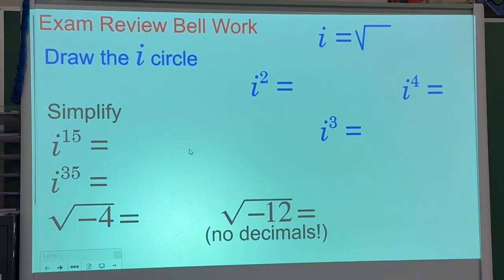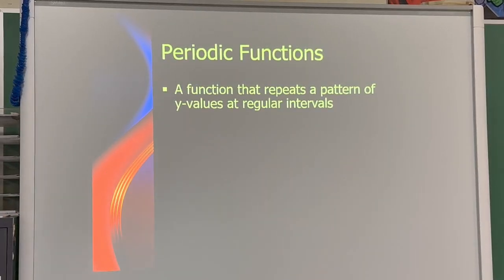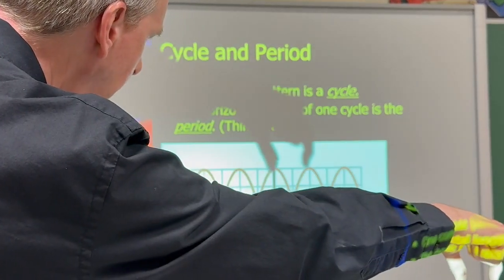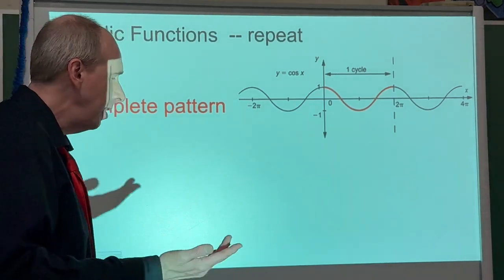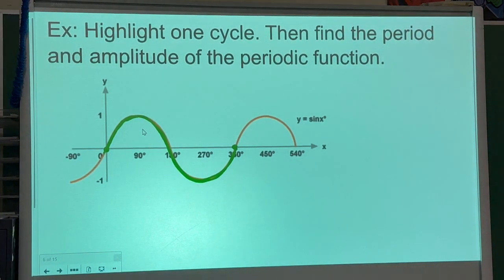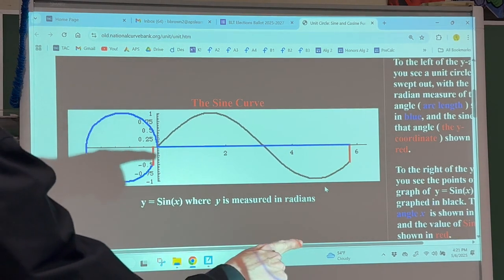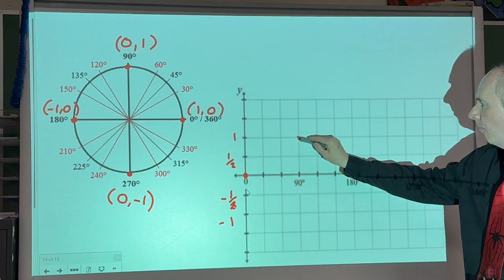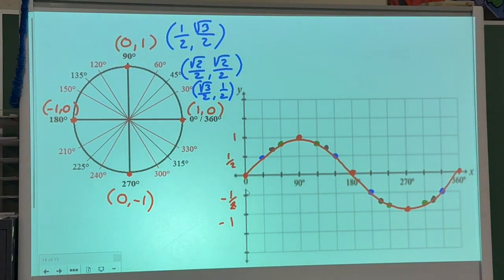Ch 9-4 Notes